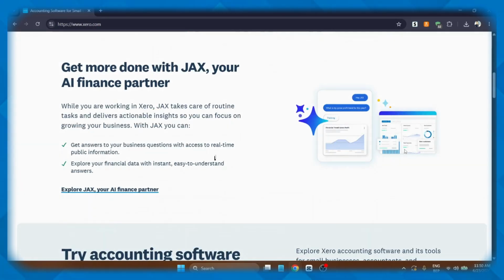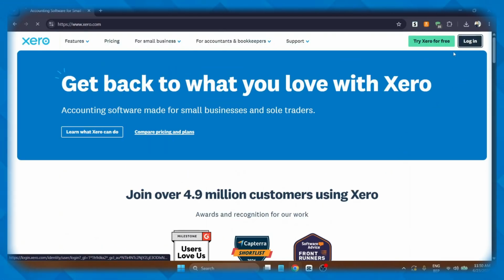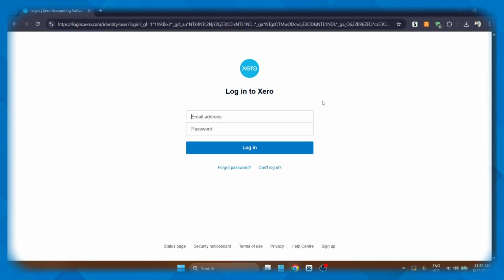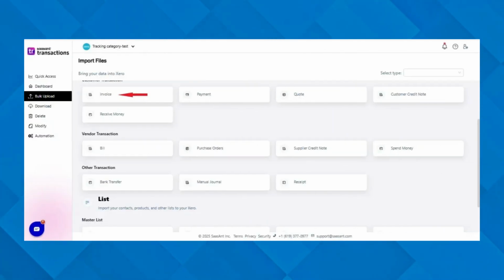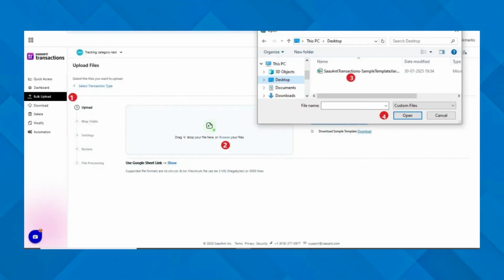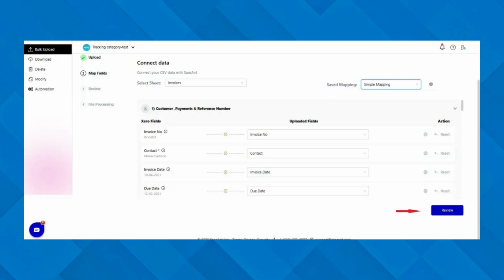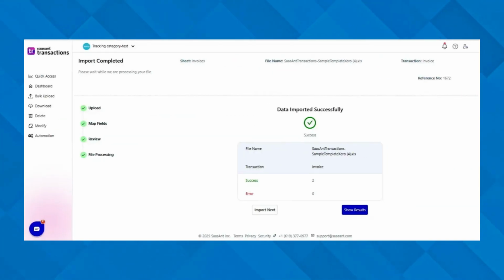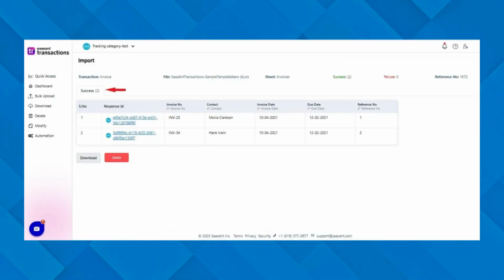How to Import Invoices in Xero